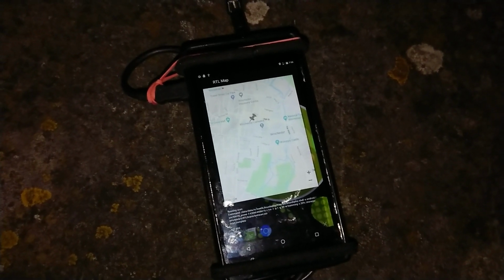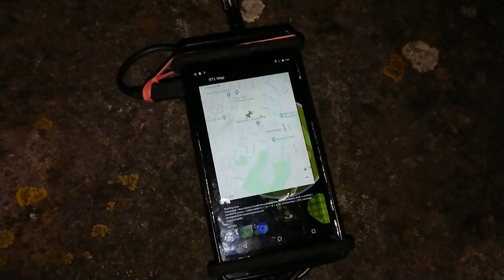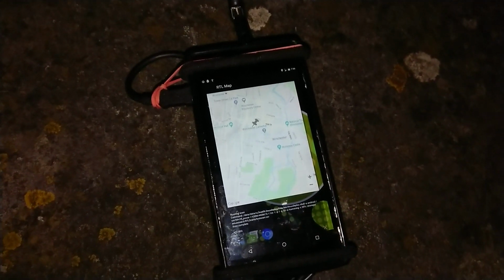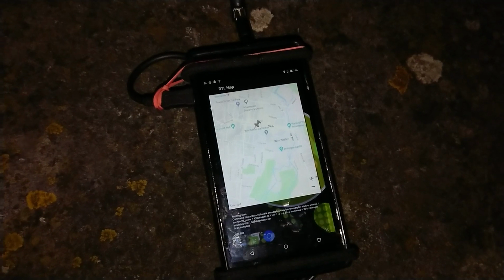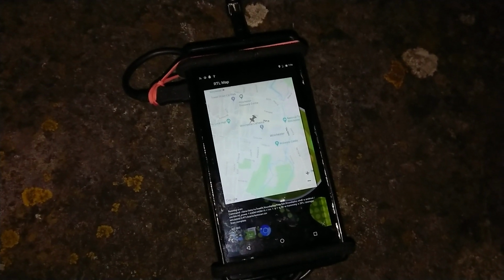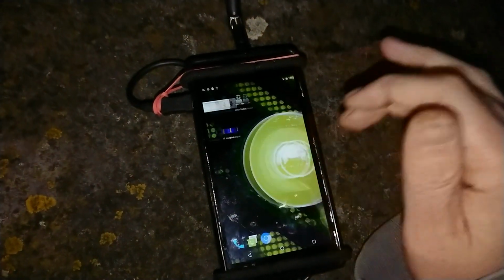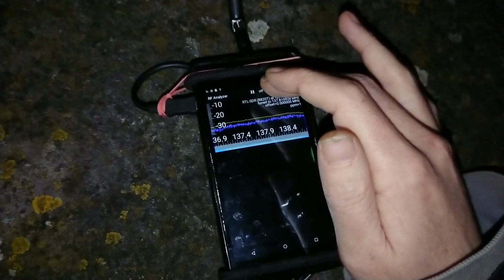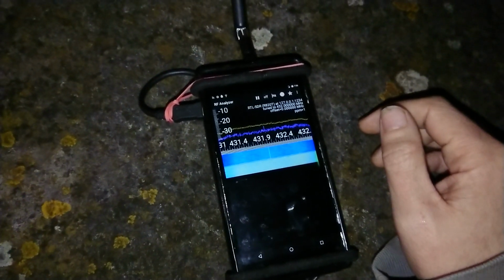Tasker and a Software Defined Radio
Merging two things I love best.

This project is my very first amalgamation of Tasker and a software defined radio. These are basically TV/DAB sticks with an epic, extra feature. In particular, these are the RTL-BLOG V3.

Rooted Android (7.1.2), Debian chroot via Linux Deploy. Use v0.5.6 librtlsdr chroot can access the hardware via libusb. v0.6+ will require you have a kernel with the RTL2832 driver built and flashed.

This project will find the strongest signal from single shot scan of predefined bands.